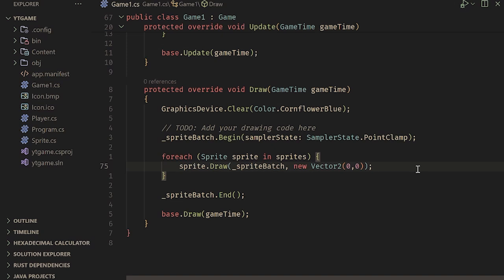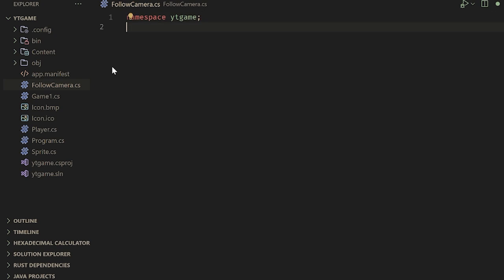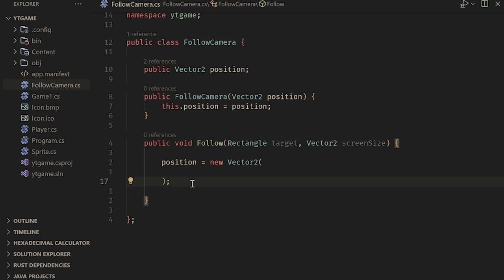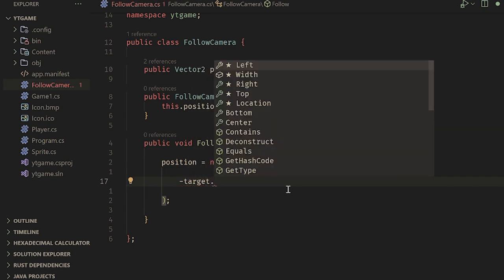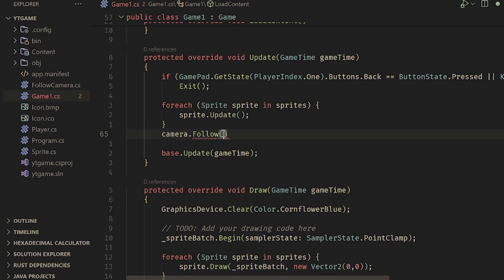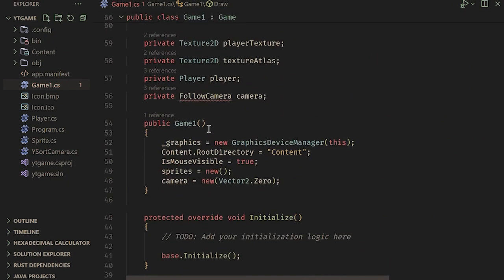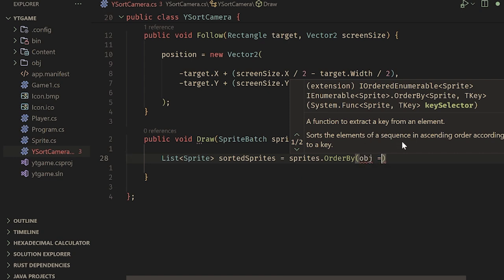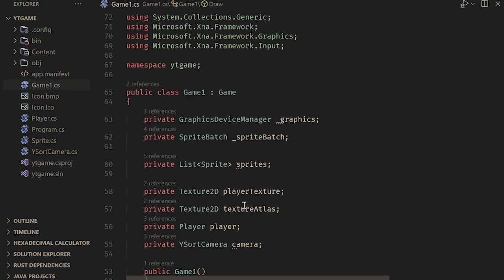Cameras | MonoGame Tutorial Ep. 9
As there are a ton of different cameras one could make, this is only an introduction to the concept. I plan on making a more comprehensive tutorial in the future (possibly in a separate course). If you have any suggestions on which cameras you would like to see, leave them in the comments. Thanks!